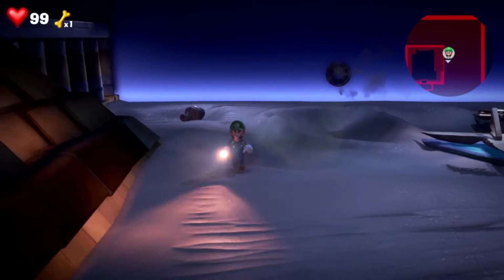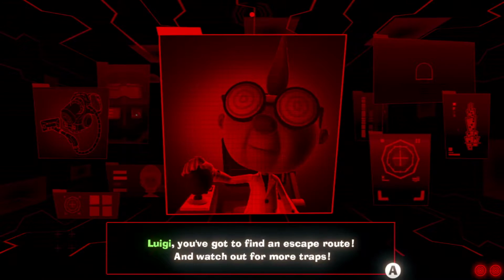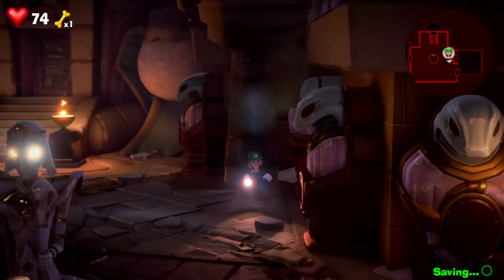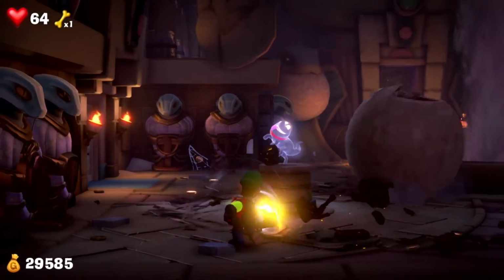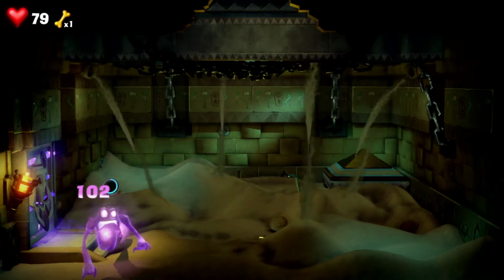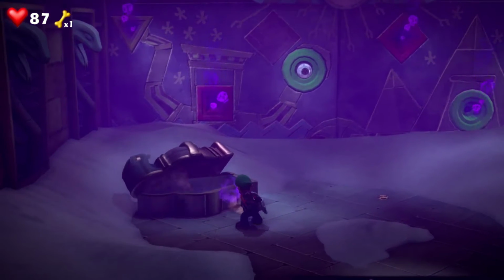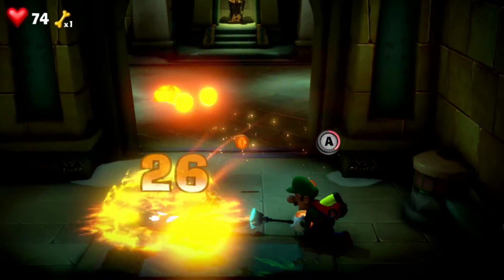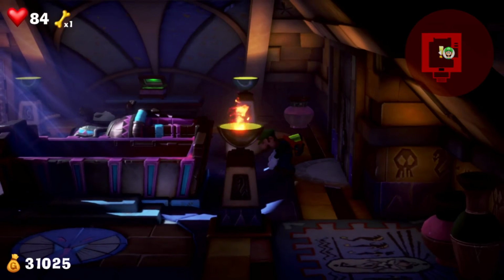Luigi's Mansion 3 Part 14 "Ancient Pyramid"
In this part we go through floor 10 which is the Tomb Suites and we have a hard time with the boss.